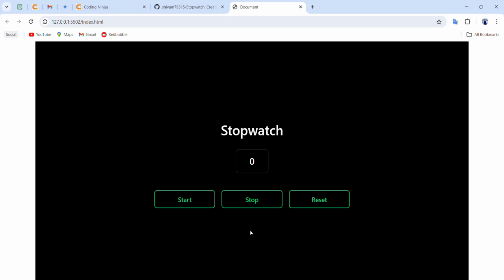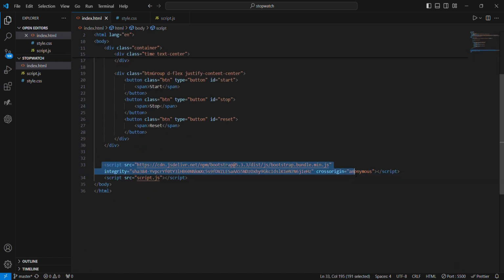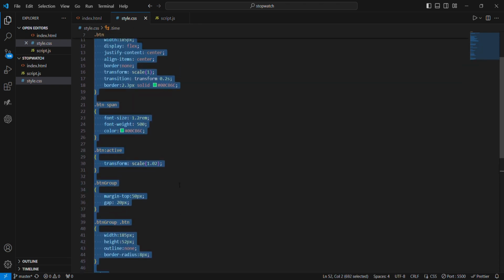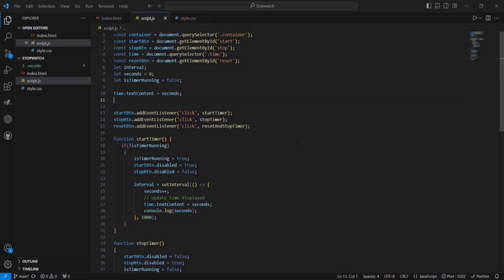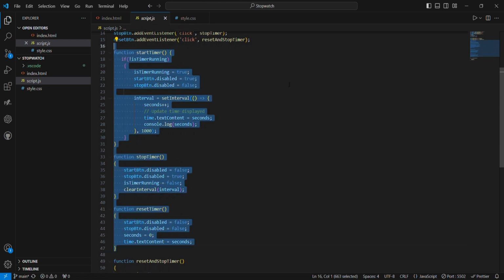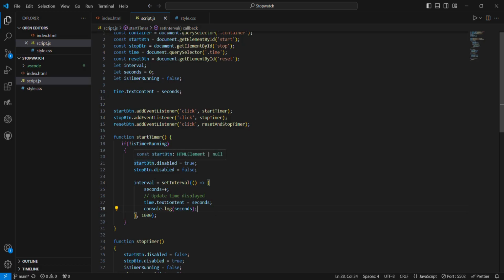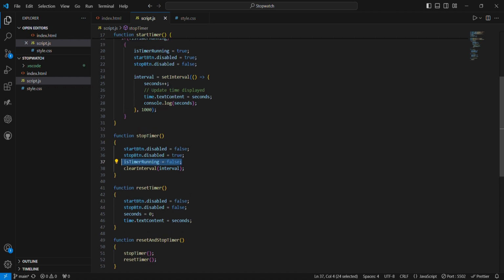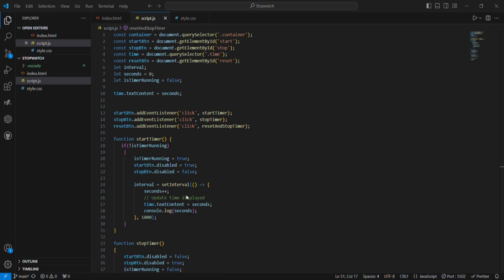Stop watch presentation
🕒 Stopwatch Project Using HTML, CSS, and Vanilla JavaScript 🕒

In this video, we'll be building a fully functional stopwatch using only HTML, CSS, and vanilla JavaScript. This project is perfect for beginners who want to practice and improve their web development skills. We'll cover everything from the basic HTML structure to the styling with CSS, and then bring our stopwatch to life with JavaScript.

🔗 Project Source Code: [GitHub Repository Link] (if available)

📚 What You'll Learn:

Structuring a web page with HTML.
Styling your project with CSS to create a clean and user-friendly interface.
Using JavaScript to implement the stopwatch functionality, including start, stop, and reset features.
Handling time calculations and DOM manipulation.
👨‍💻 Technologies Used:

HTML
CSS
Vanila JavaScript